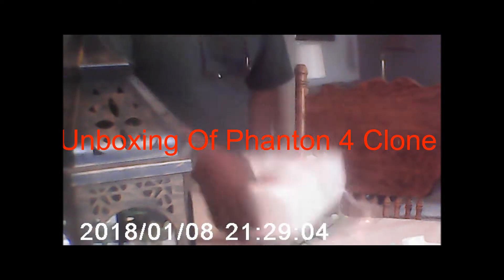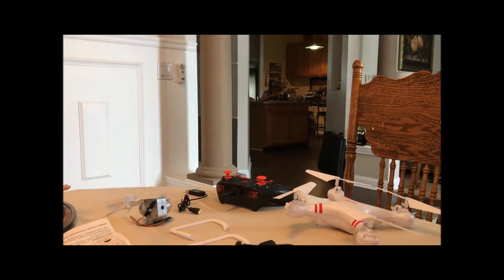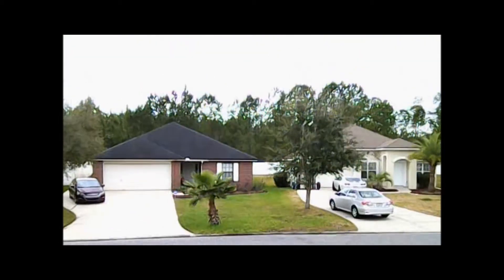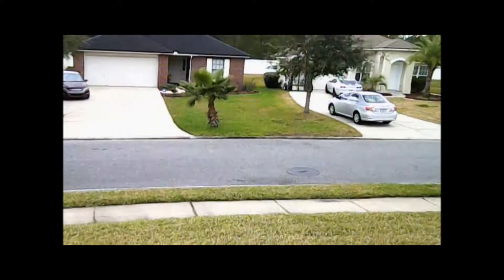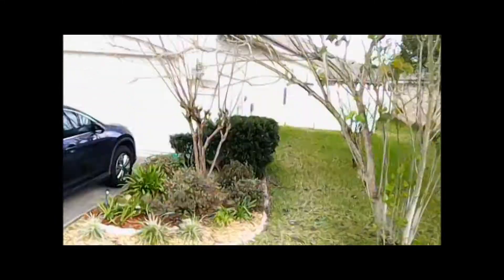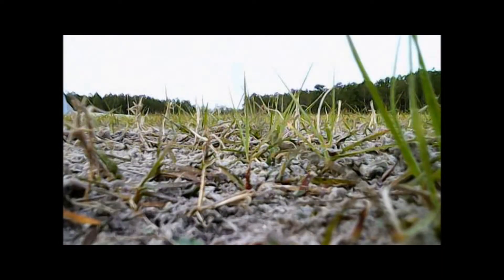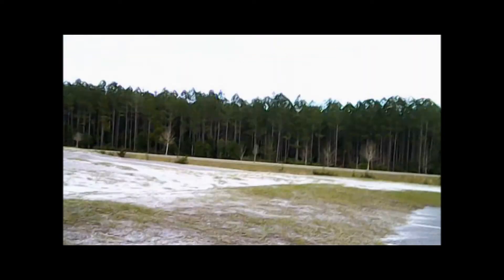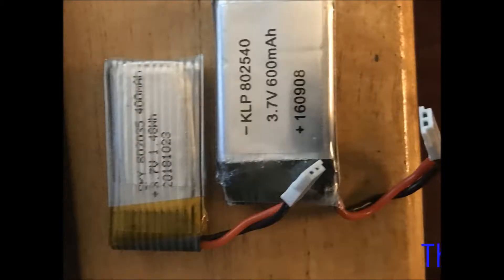Unboxing of Phanton4 Drone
Live/Love/Laugh/---Crawl/Walk/Run Always Enjoy The Journey

This video is about seeing if it's worth buying products of the wish.com site.  This is to see how close this drone is to the actual DJI drone.